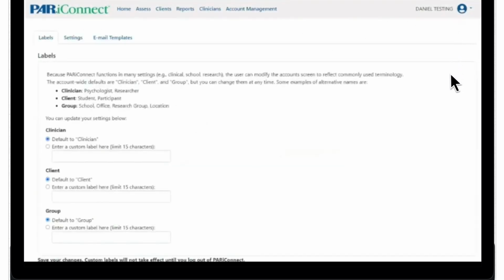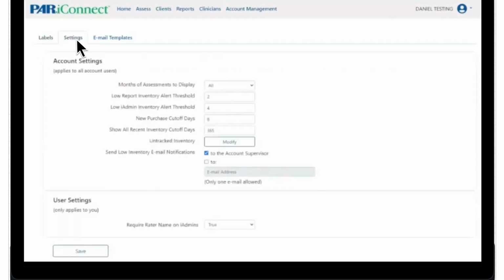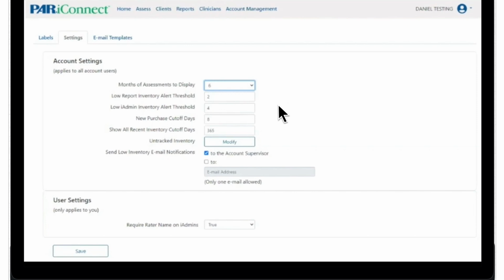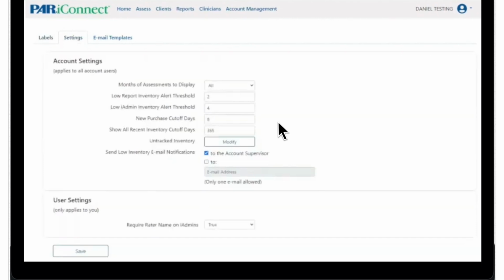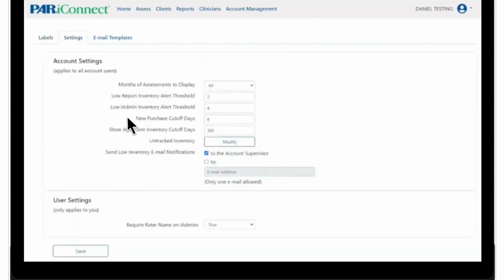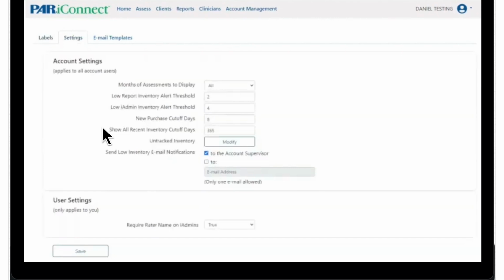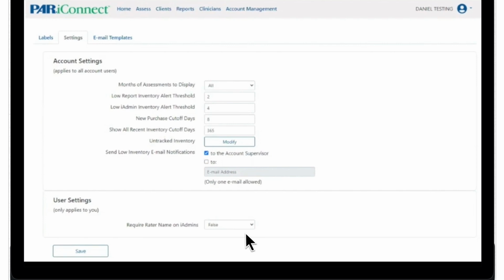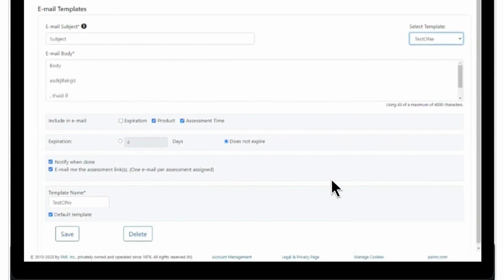How to Review your PARiConnect Account Settings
Want to optimize your PARiConnect account? Learn how to personalize your account settings in this short video. Have other PARiConnect questions?